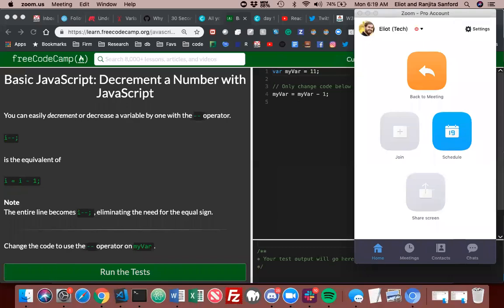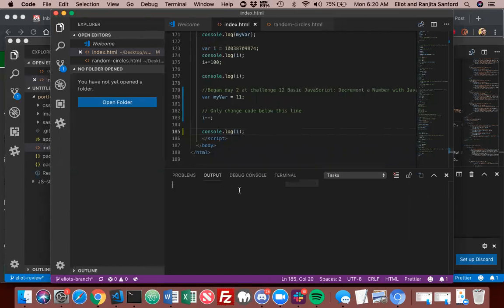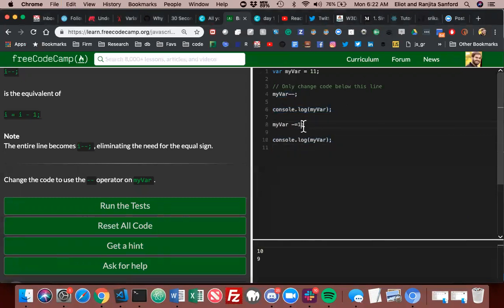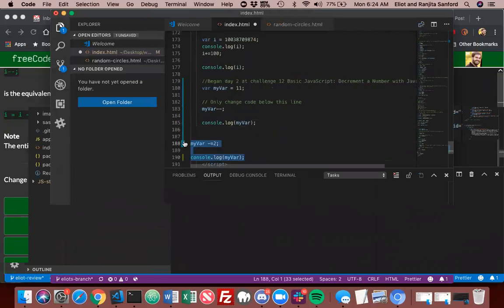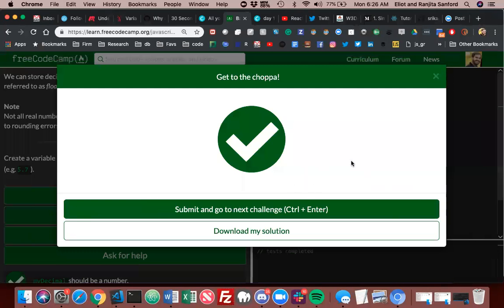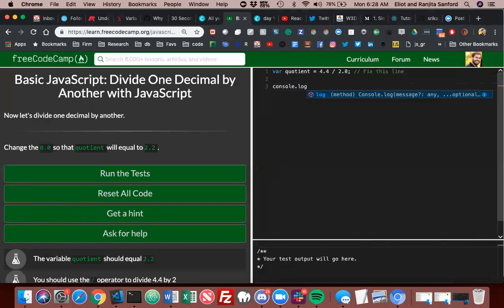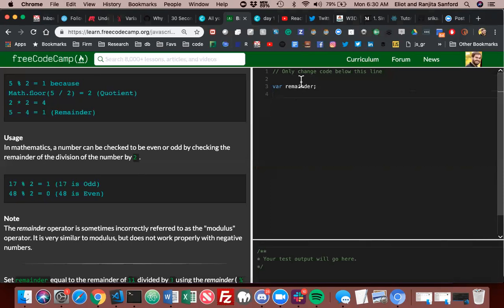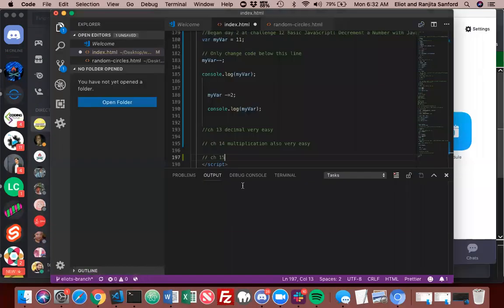DAY 2 Basic JS Decrement & Increment | April '19 JS Study Group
Javascript Intro to Basic JS Challenges 12 - 17 | April '19 JS Study Group DAY 2

Onward was the theme of today's class. We covered a few of the easier basics, but these will only pick up in complexity from here.

Please leave a comment to let us know that you stopped by. We appreciate our students.

Regards, Eliot Sanford (@w3Develops community manager)

–PLACES THAT HELPED ME LEARN CODE